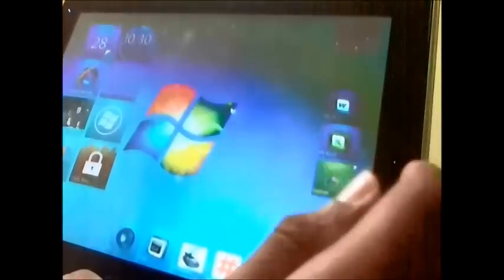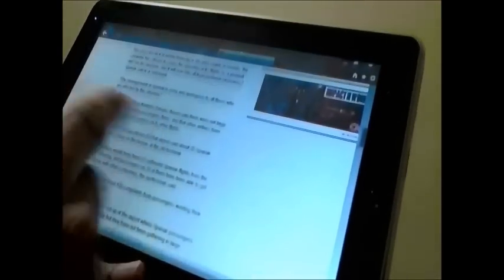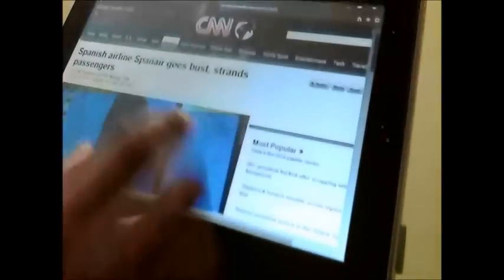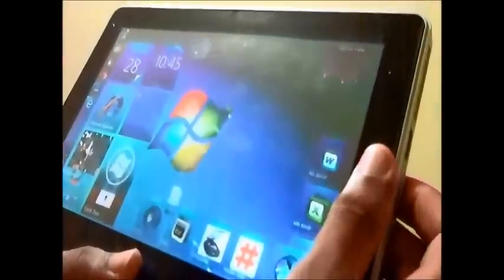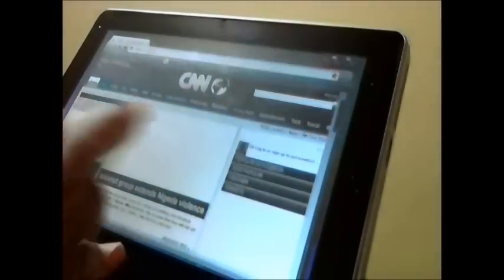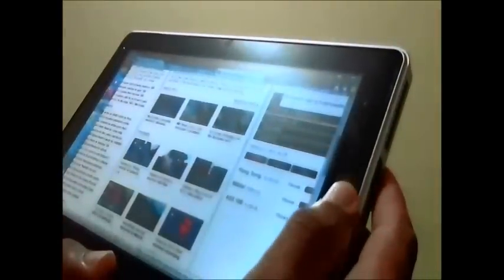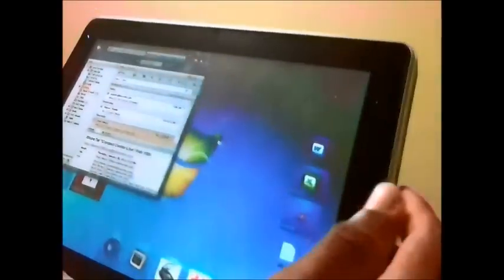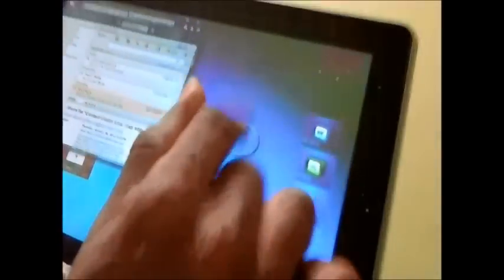S1080 full movie Part 2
My full review using my S1080 Part 2.
Here is the site for the Omnino skin

Be sure to check out part 1 of this video if you have not already.